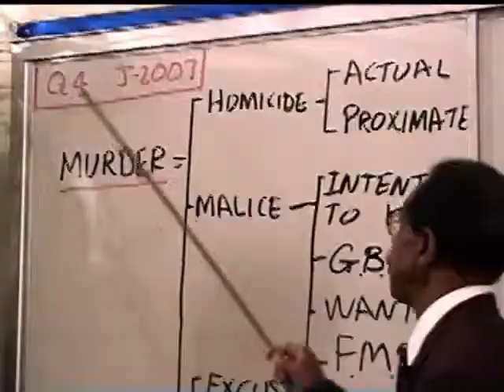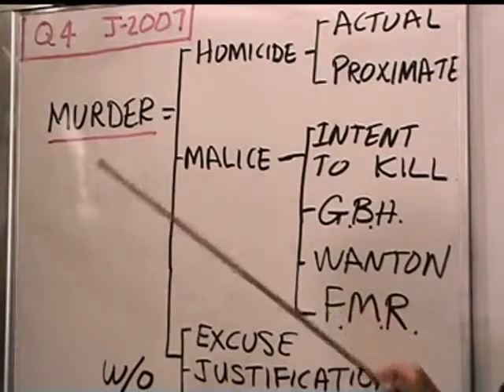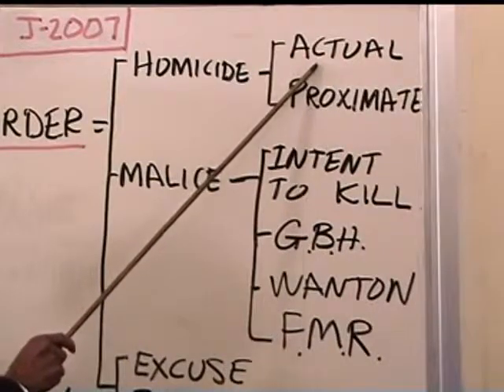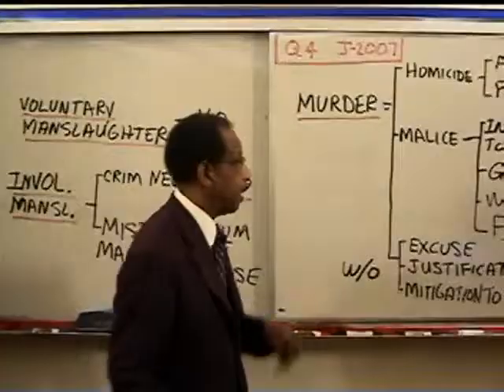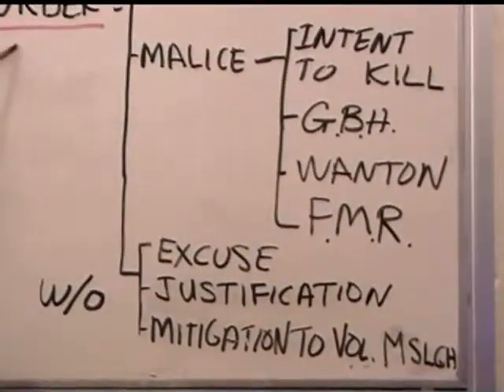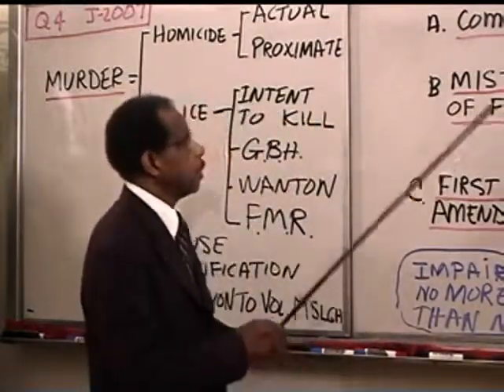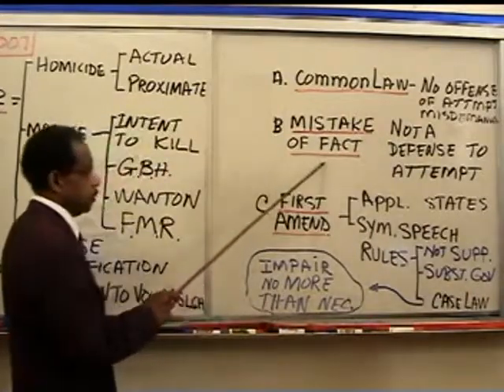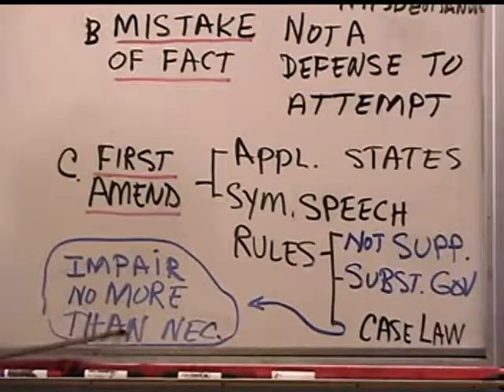5 Jul 2007 Murder; Constitutional Law, Evidence